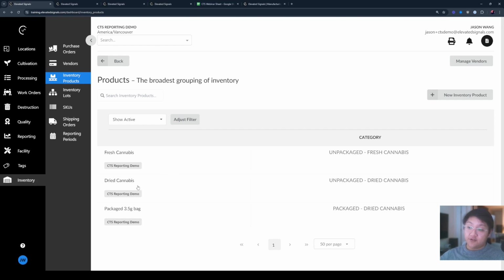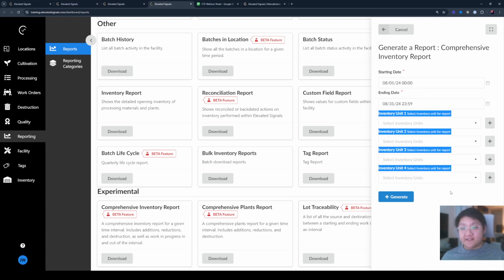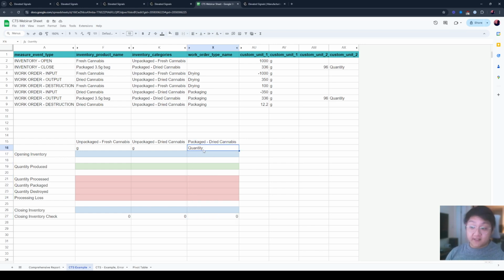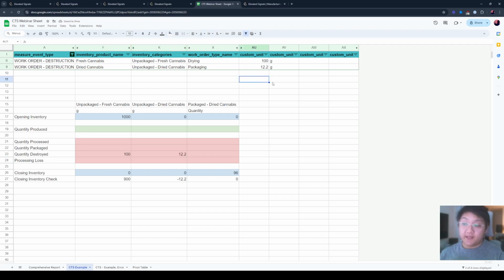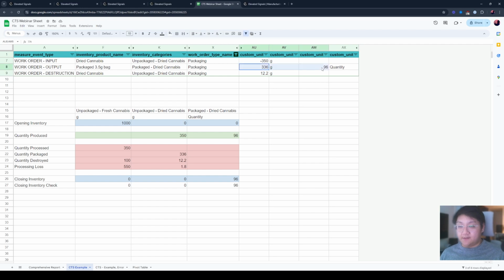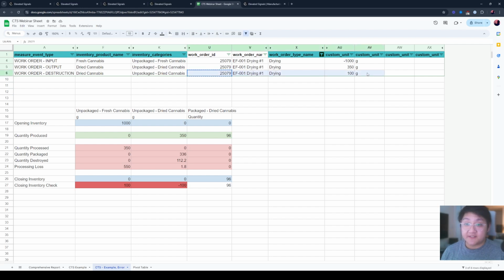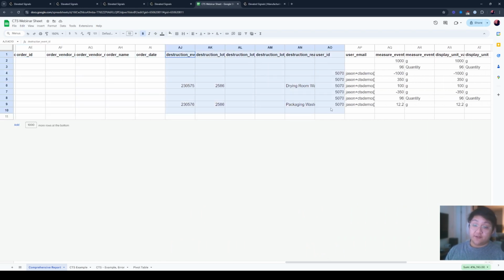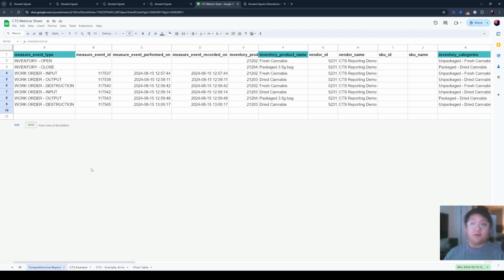Demo: Speed Up Your CTS Reporting with Elevated Signals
See how to map products to CTS categories, convert pack sizes to grams with equivalent units, and pull a single “Comprehensive Inventory” export to finish your monthly CTS—fast, accurate, and auditable.

What you’ll learn:

- Map products to CTS inventory categories (fresh, dried, packaged)
- Use equivalent units for true gram math
- Capture production via drying & packaging work orders (incl. processing loss)
- Download the Comprehensive Inventory Report and set reporting period
- Fill CTS: opening/closing inventory, destructions, processed/produced
- Troubleshoot mismatches with built-in columns (event type, category, dates, IDs)
- Build a pivot-table to summarize CTS lines automatically
- Handle WIP across periods (performed-on vs. recorded-on dates)